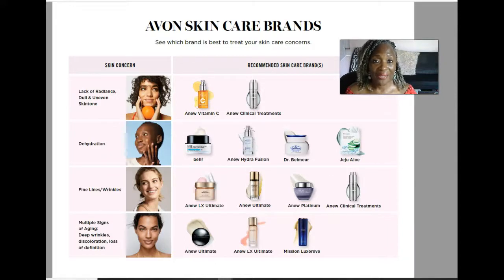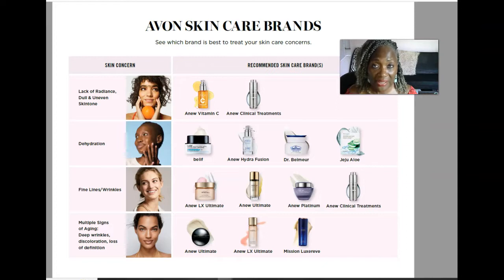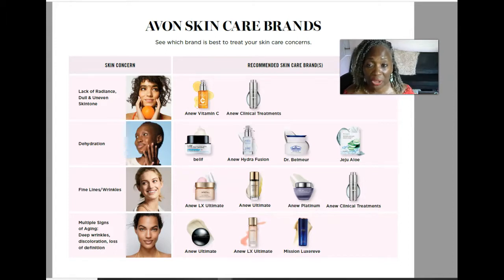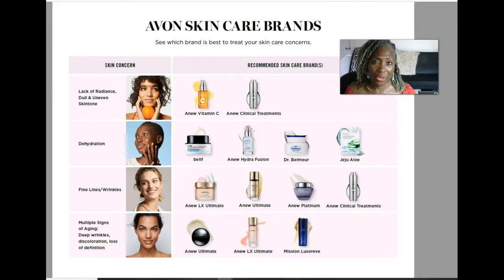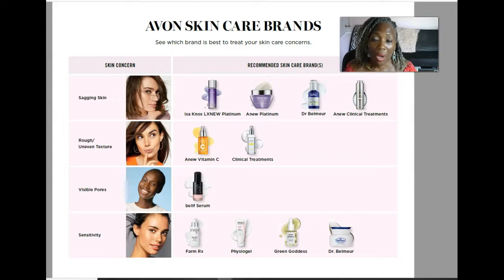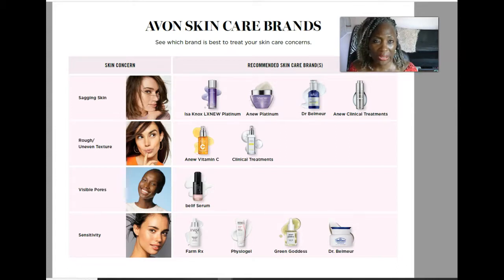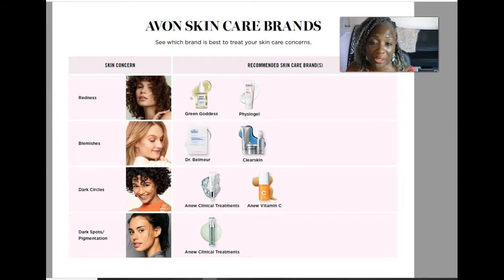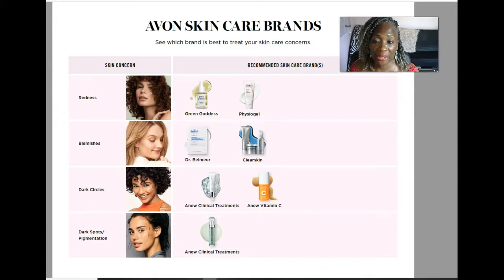Avon Skin Care Brands - The Solution to Your Skin Care Concerns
If you're confused about which products to choose for your skincare concerns, I have the solutions for you in this video.  I cover all brands and specific product recommendations that are best for your skin if you have:

*Dull & uneven skin tone
*Lack of Radiance
*Dehydration
*Fine Lines/Wrinkles
*Deep Wrinkles
*Loss of Definition
*Redness
*Blemishes
*Dark Circles
*Dark spots & pigmentation

If you're interested in purchasing products and/or joining the team and becoming a Beauty Influencer, please